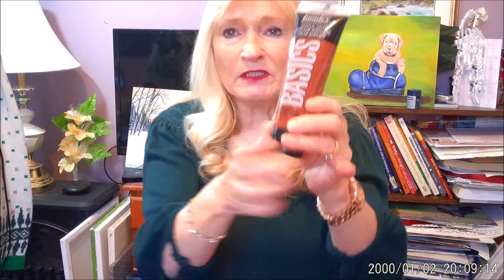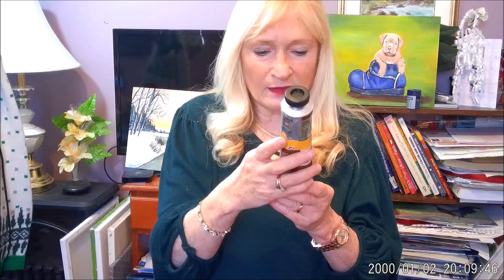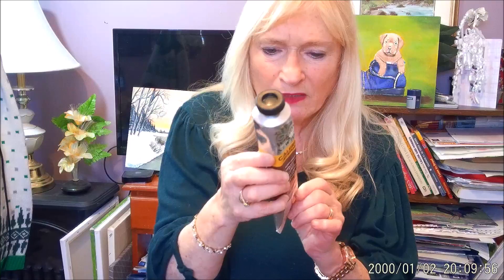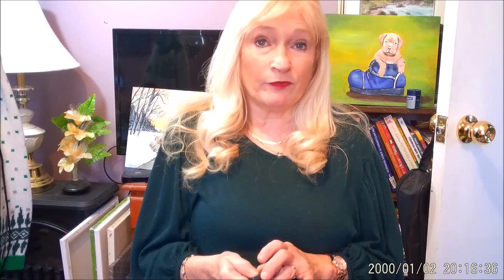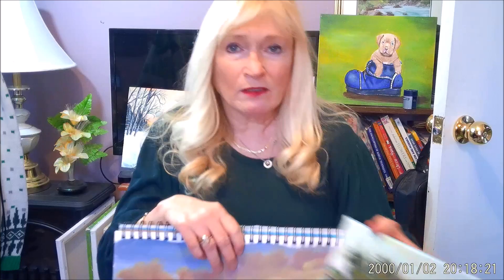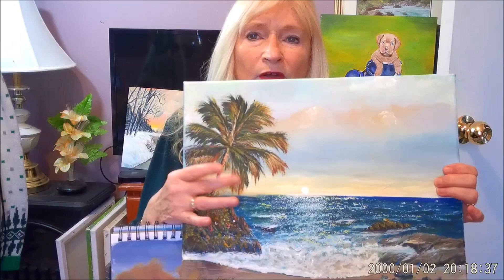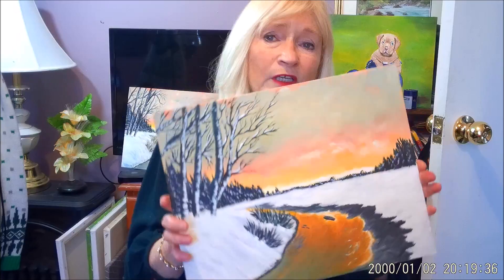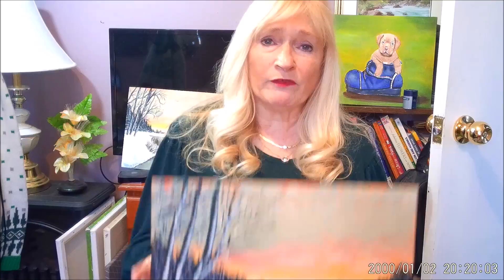Best Brands of Acrylic Paints to buy for Acrylic Painting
For Art Supplies i use or recommend:

I upload video's every Monday, and Friday,

Acrylic Painting Tips and Tricks Saturdays

If you would like  FULL Lessons, Early access, more video's, Traceables, Reference photo's, Patterns,  Tips and Tricks, Plus you can watch all my tutorials AD FREE, and more all for only $1.00 a month, go my PATREON page link below.